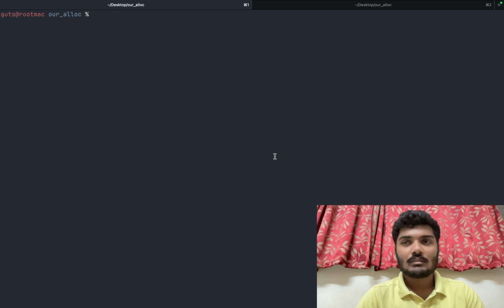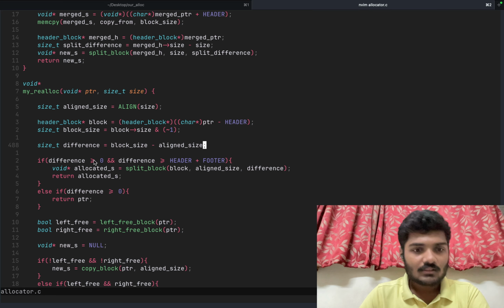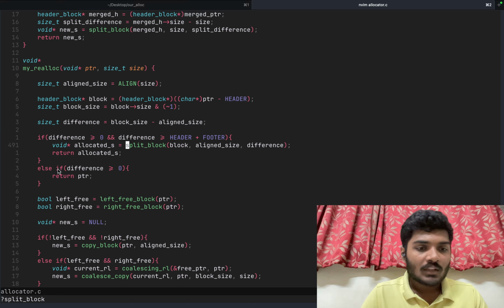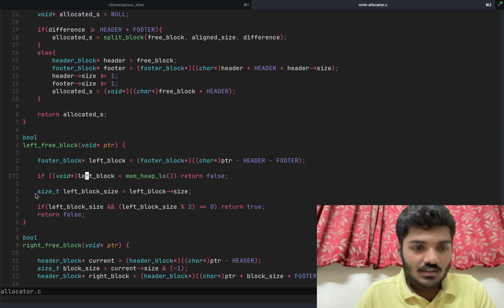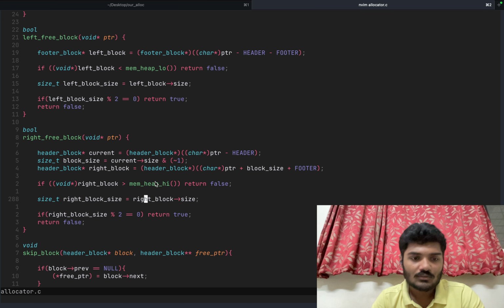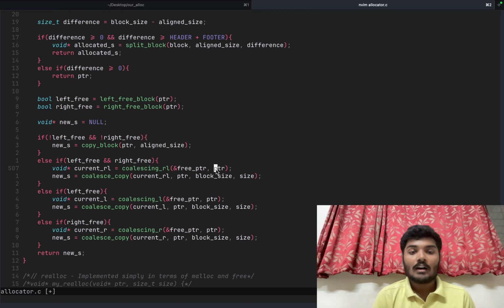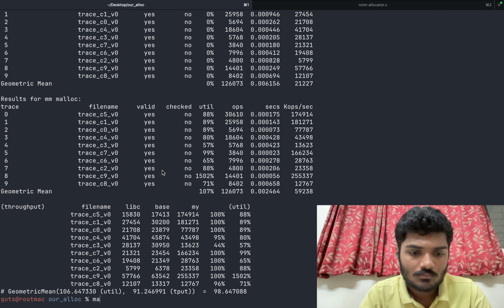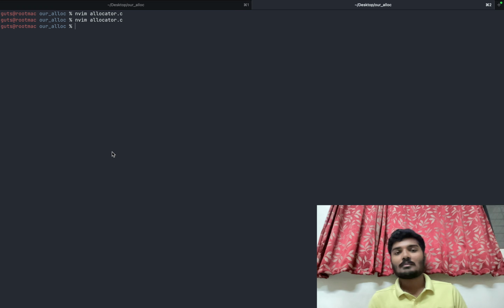Noob making a memory allocator (32/n)